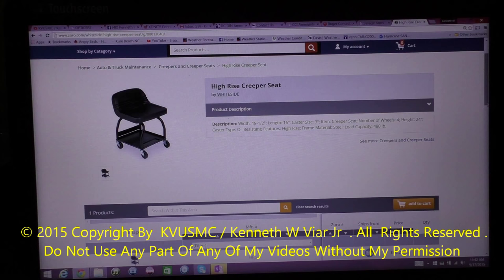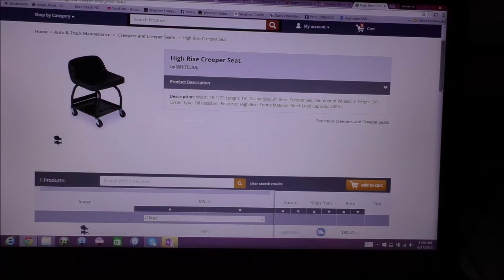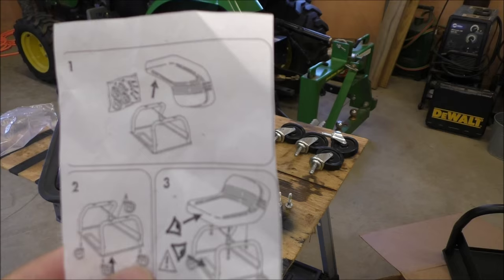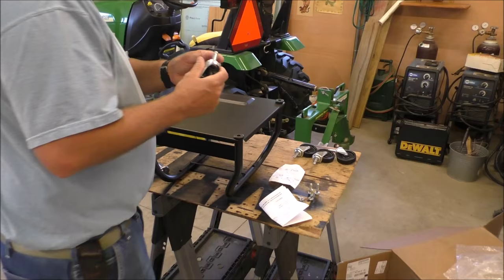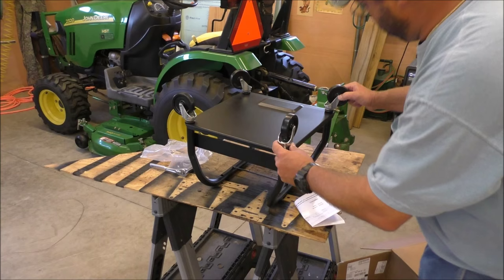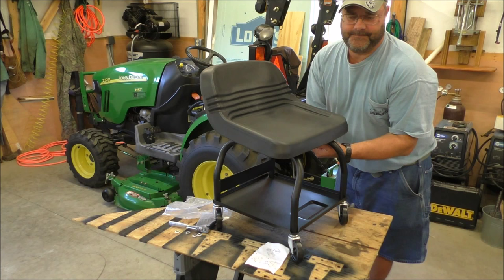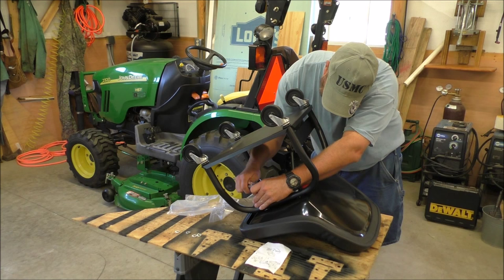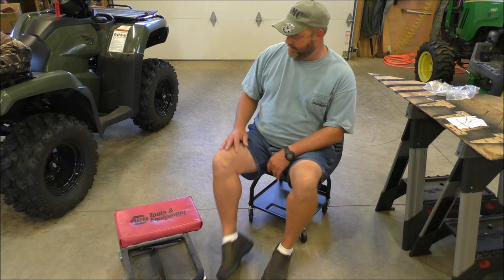High Rise Creeper Roll Around Mechanic Seat 480 LB Capacity Review By KVUSMC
This A Review  Of The Whiteside Mfg  High Rise Creeper Seat 480 LB Capacity  Here Is A Description
Description: Width: 18-1/2"; Length: 16"; Caster Size: 3"; Item: Creeper Seat; Number of Wheels: 4; Height: 24"; Caster Type: Oil Resistant; Features: High Rise; Frame Material: Steel; Load Capacity: 480 lb.   !

 Semper Fi
 KVUSMC / Kenneth W Viar Jr